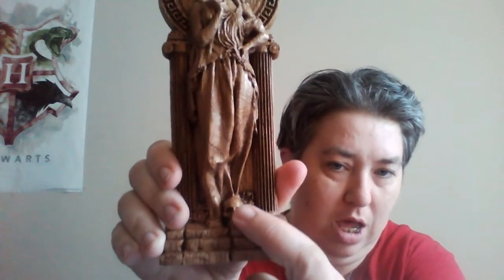My Wooden Greek Statues Finally Arrived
After tears and anger, they have arrived.